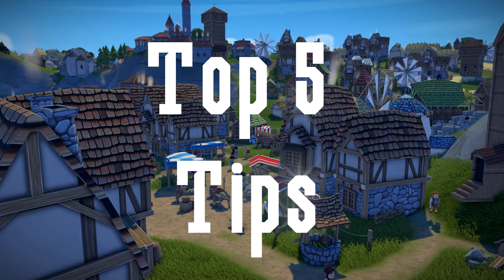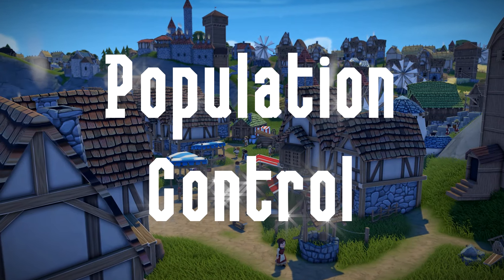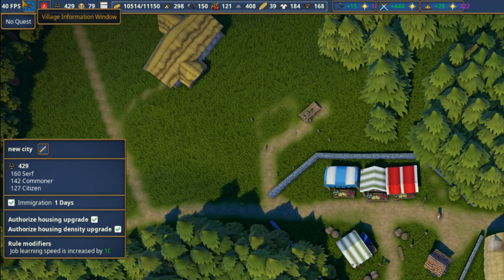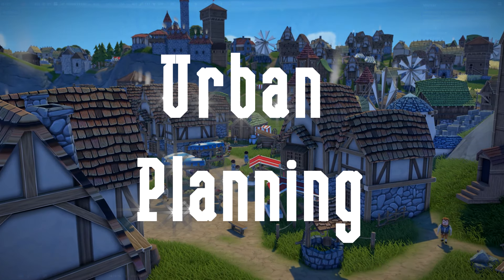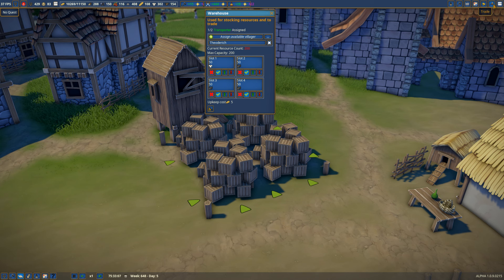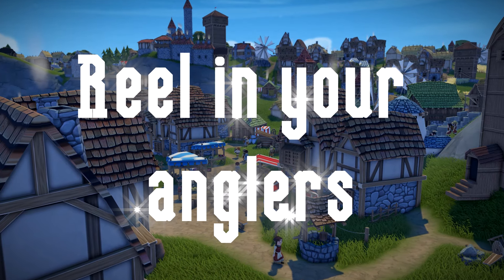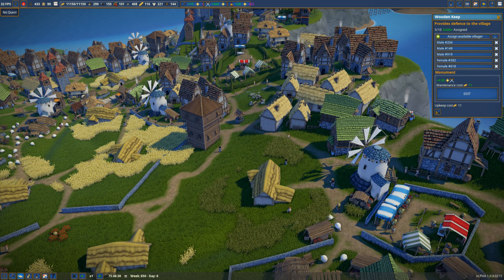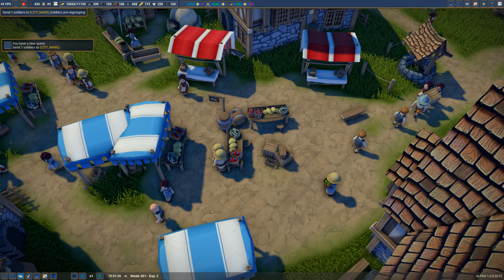Foundation Game | Top 5 Tips and Tricks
Foundation gameplay can be a bit complicated here is a tutorial to help you get started.

Foundation is a grid-less, sprawling medieval city building simulation with a heavy focus on organic development and monument creation.

Public 7 Days server:
for current info, use IP and port at the top
Supporters use to help support further server development

My build!